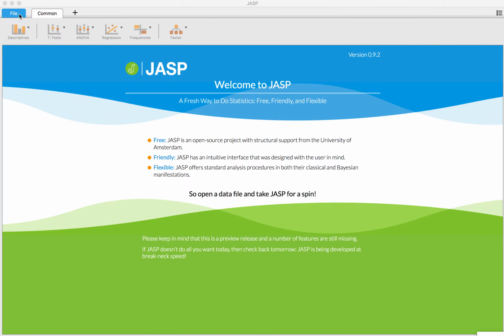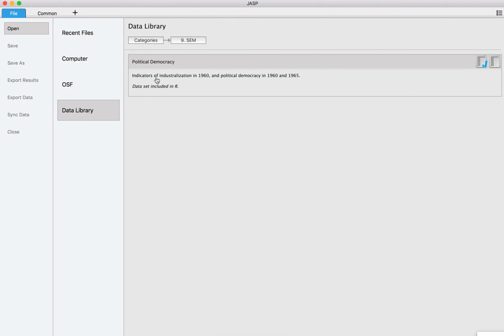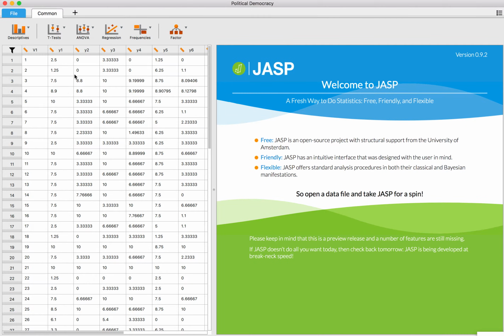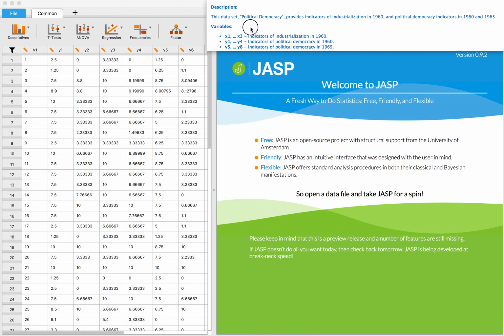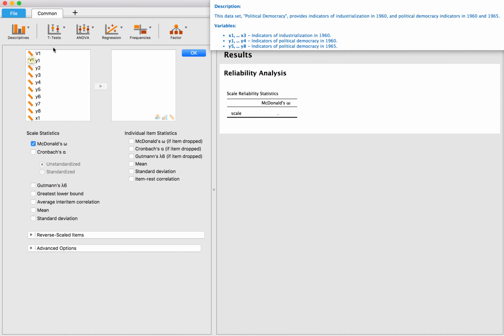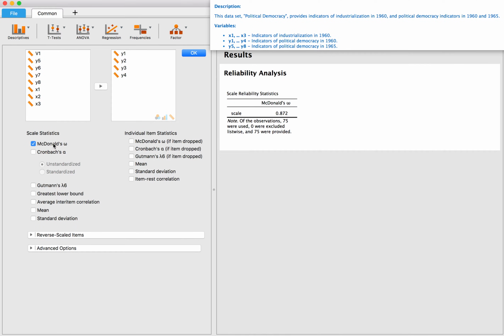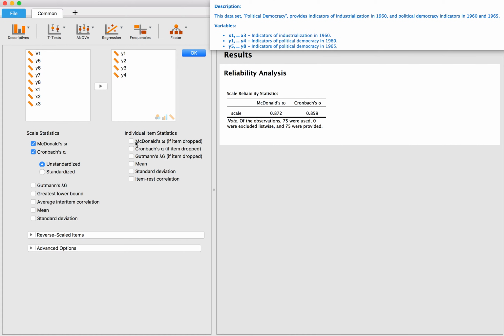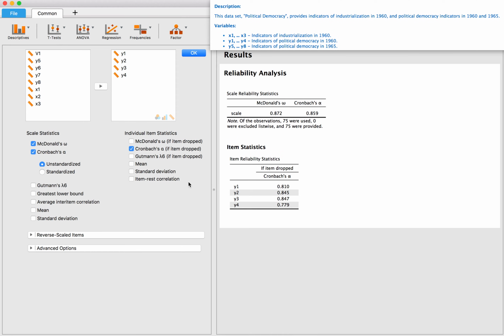Reliability Analysis in JASP